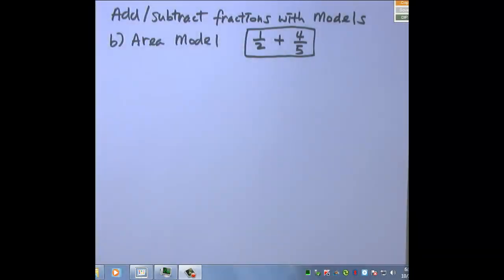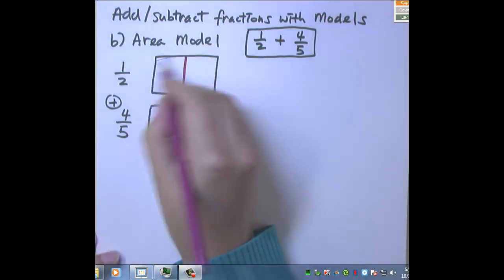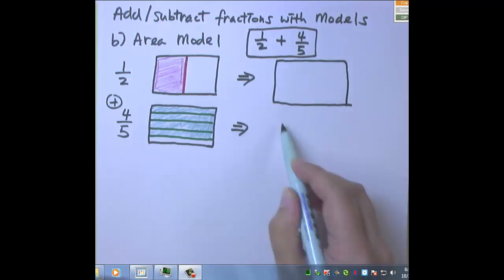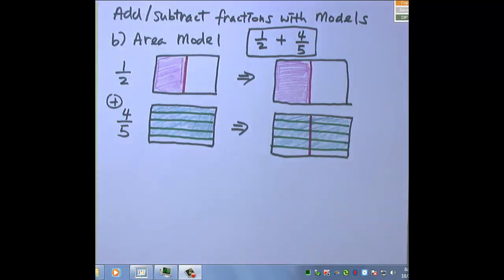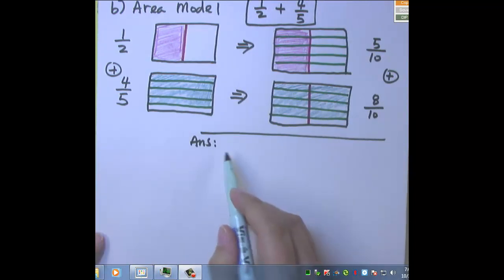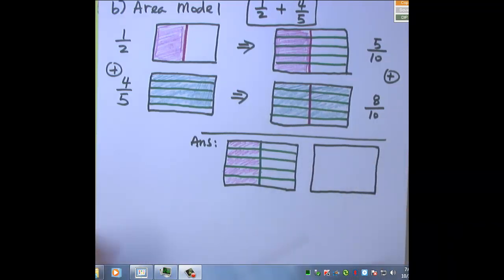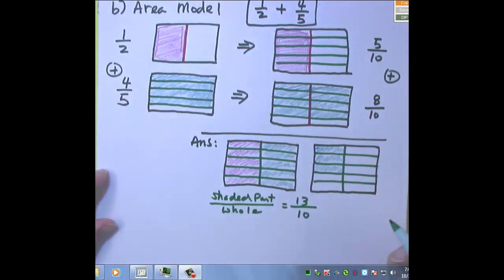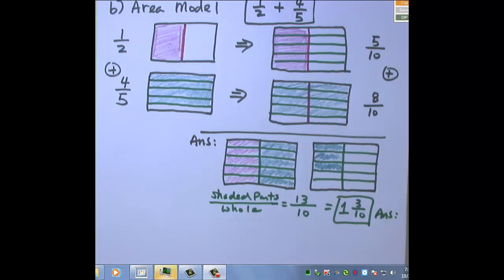Dr. Un - MATH 350 & 351, Add Fraction with Area model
Dr. Un - MATH 351